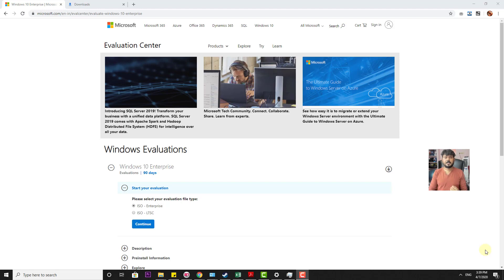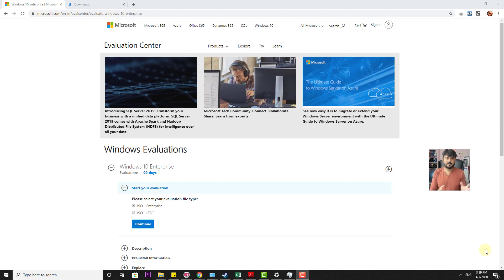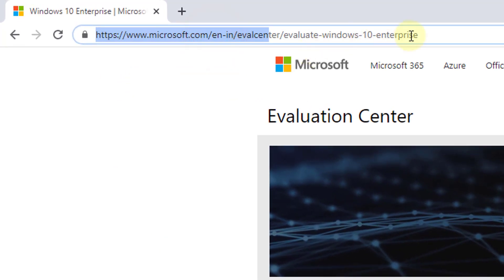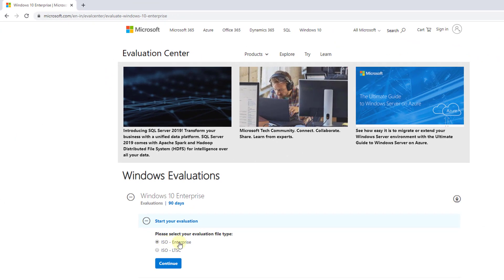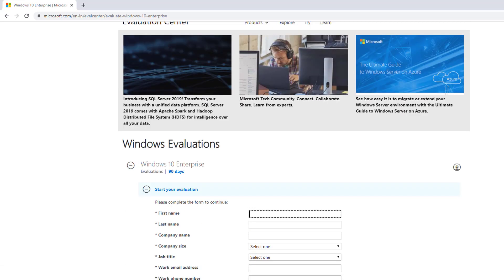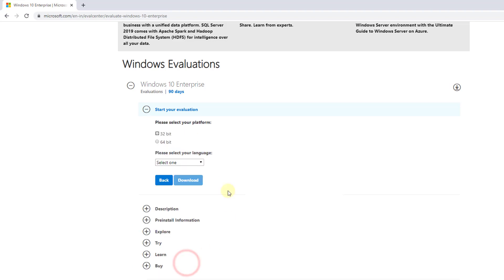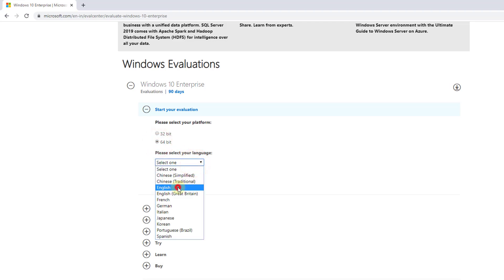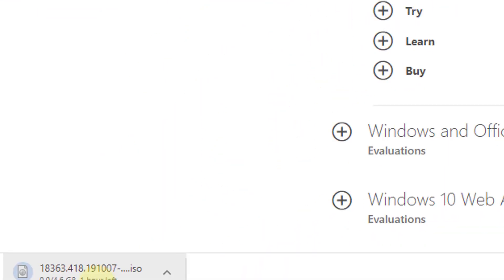How to Download Windows 10 Enterprise Evaluation - 90 Days Free?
Hi Friends, in this video, i am explaining how to download windows 10 enterprise evaluation pack which is free for 90 days. if you wannna try windows 10 in your system. you can install this image on virtualbox manager and you can give a try. you might have using windows 7 or windows 8.1, you can try this windows 10 how it works. you will have full feature in windows 10 Enterprise evaluation pack. hope this will be helpful video.